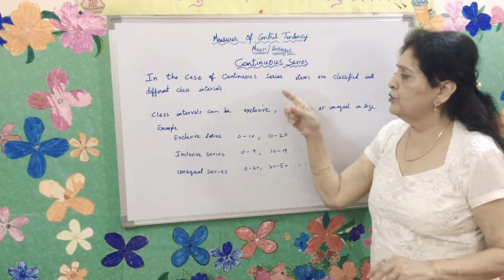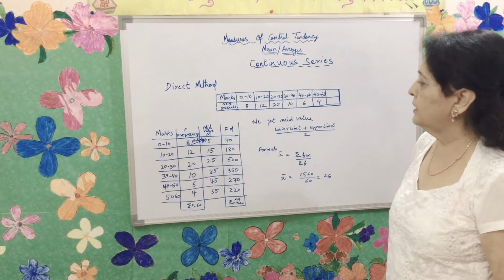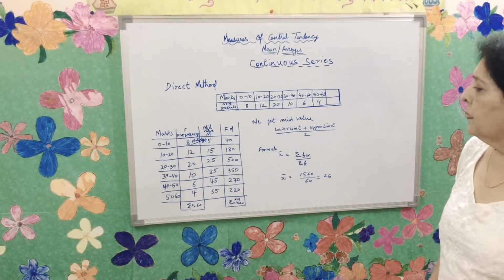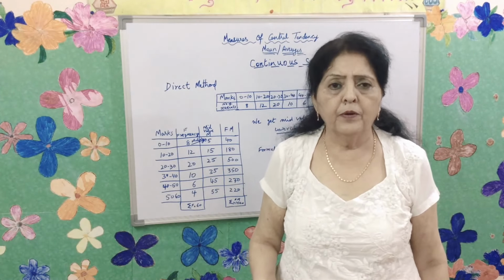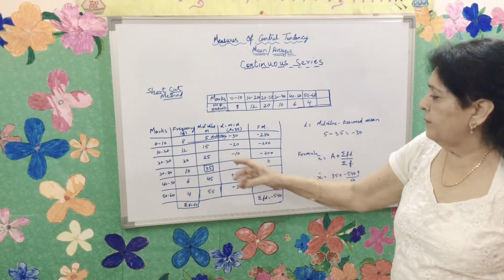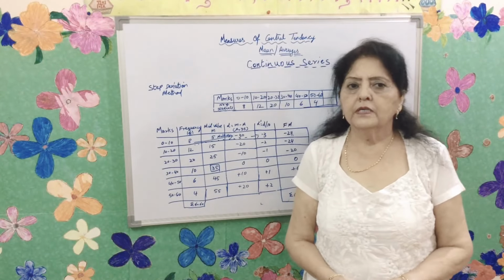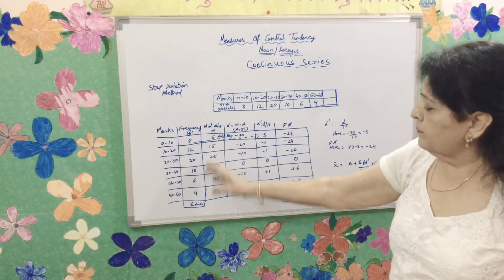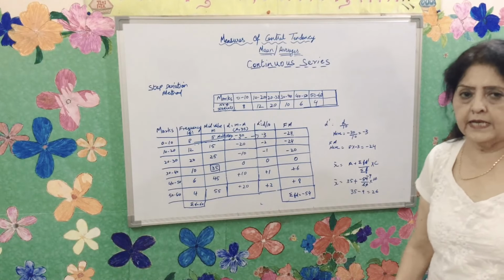Measures Of Central Tendency Mean (Part-3) Continuous Series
Hello friends
This video is in continuation of Measure Of Central Tendency-Mean
In this video I have discussed Mean in the continuous Series along with
Formulas
Thanks